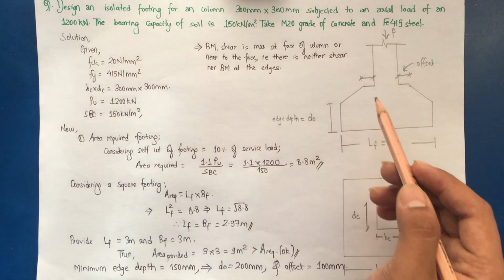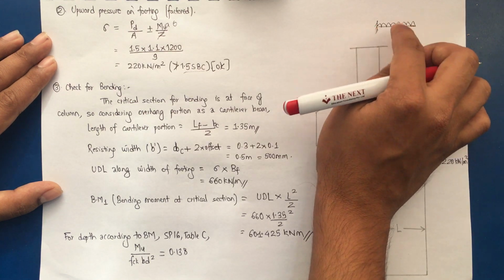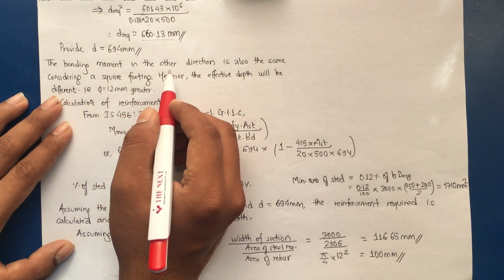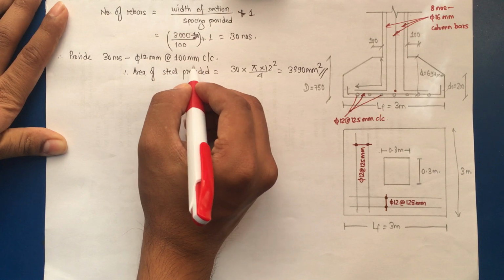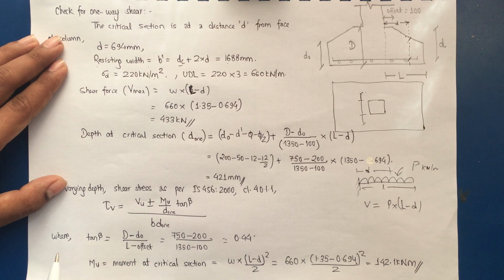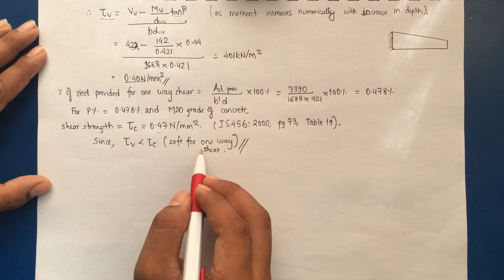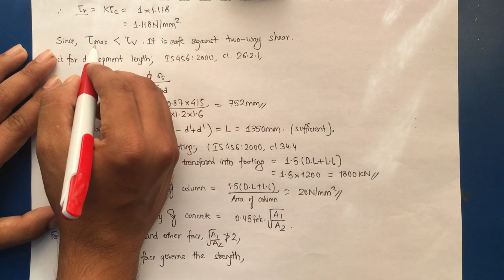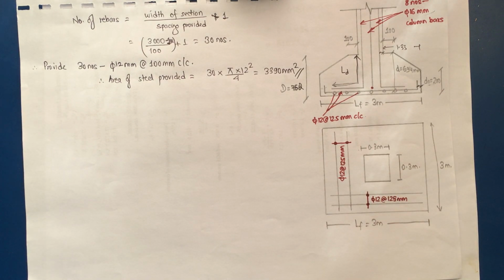Design of Sloped Isolated Footing | RCC Structures | IOE PU PoU MU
In this video, I will show you how to design an isolated sloped footing subjected to load from column.